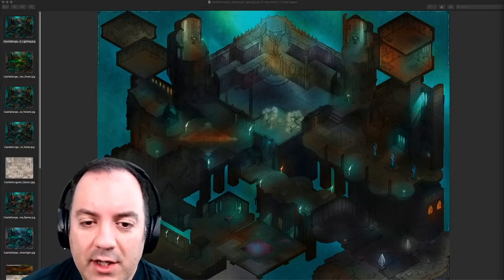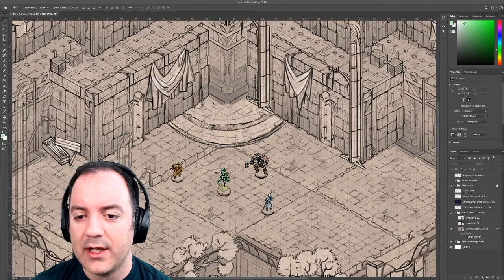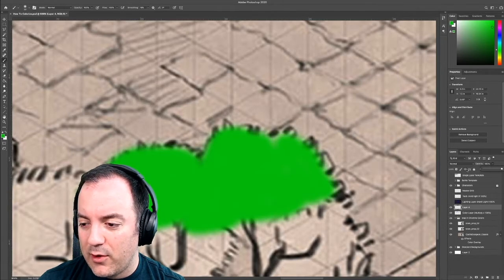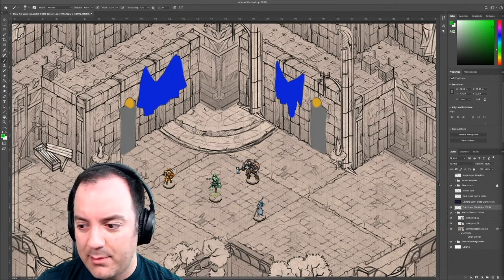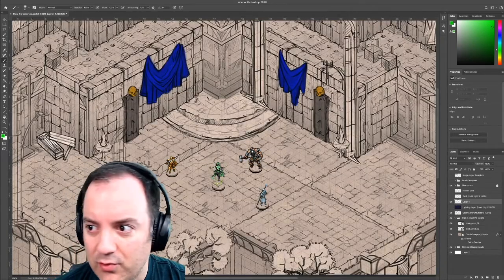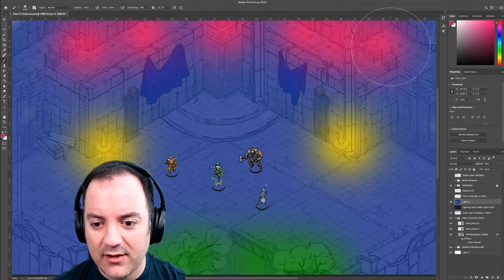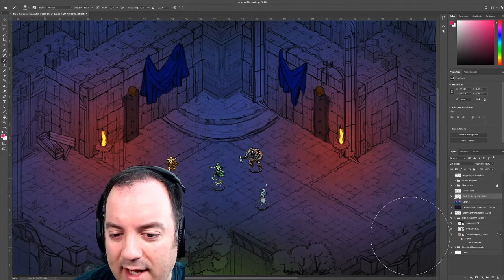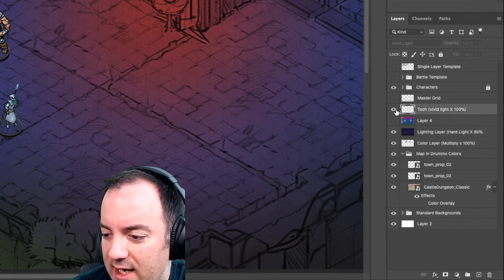Lighting Scenes with Color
Lighting a monotone or black and white scene using tools like photoshop